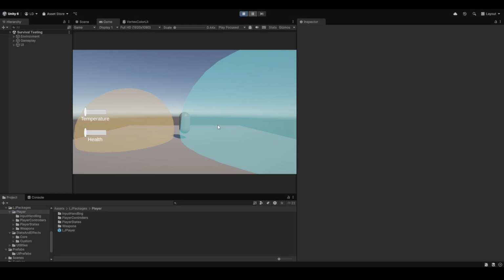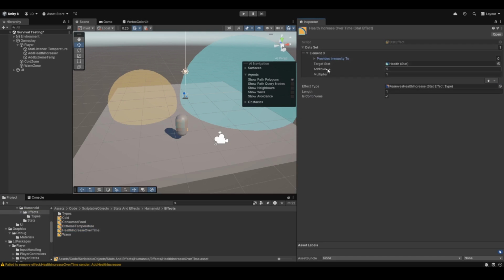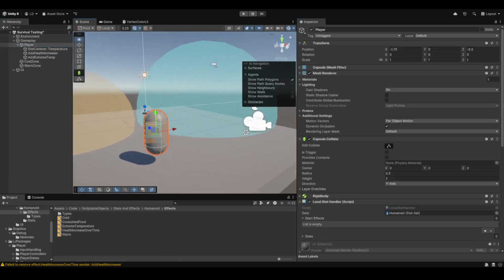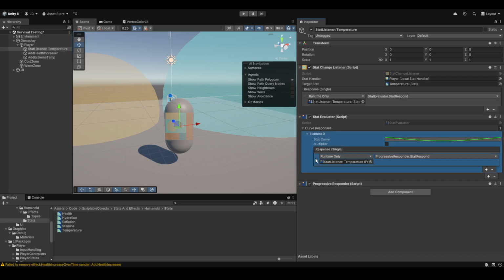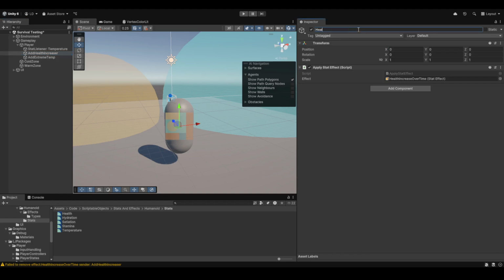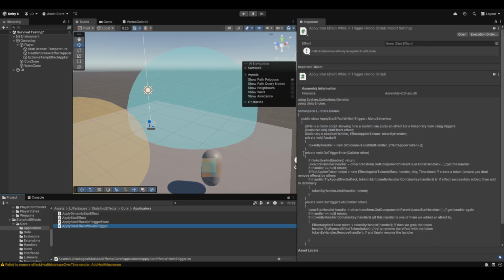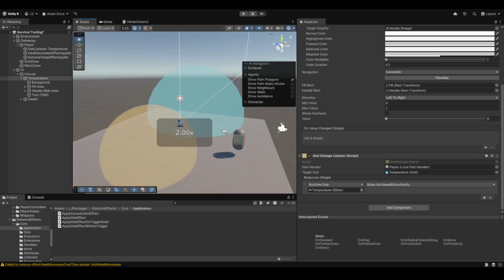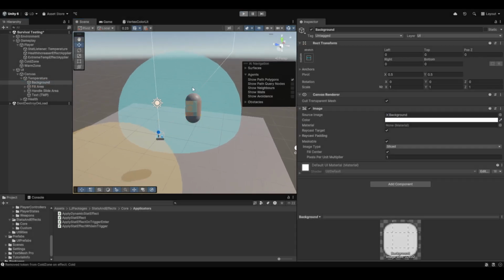How to make a simple survival system in Unity with LJ Stats and Effects - Tutorial 3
How to make a simple survival system with LJ Stats and Effects - Tutorial 3

Temperature responses and automatic health management with LJ Stats and Effects Unity package,